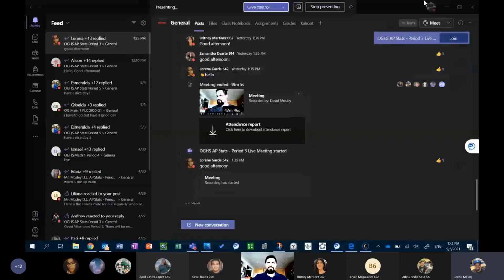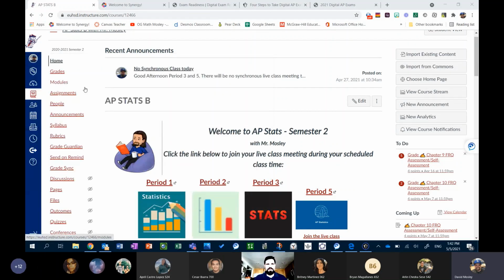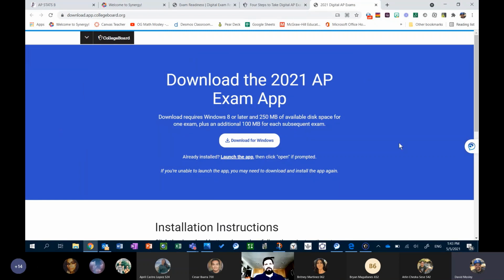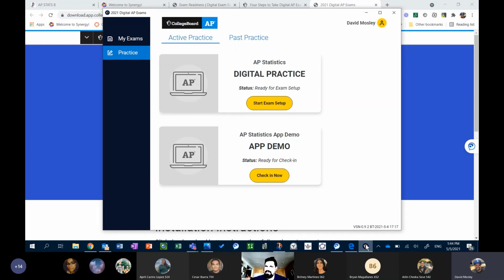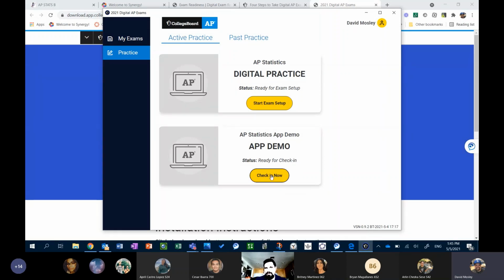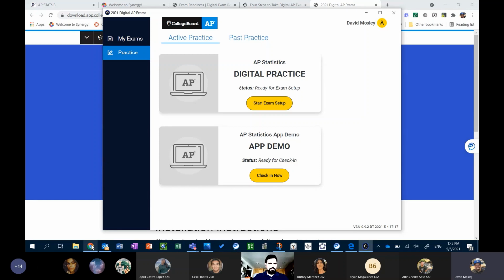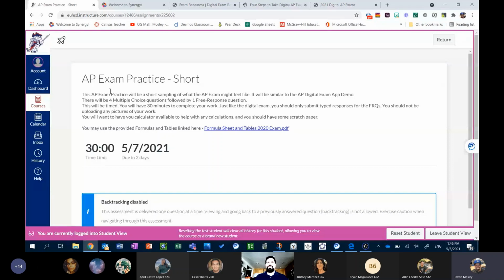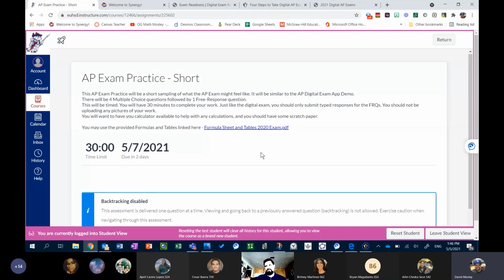OGHS AP Stats - Period 3 Live Meeting - 5/5/21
In todays class, we did a short AP Exam practice either using the Digital AP Exams app, or through a practice exam in Canvas.